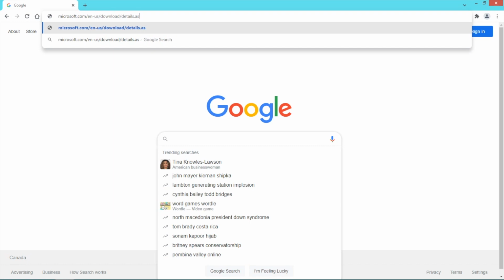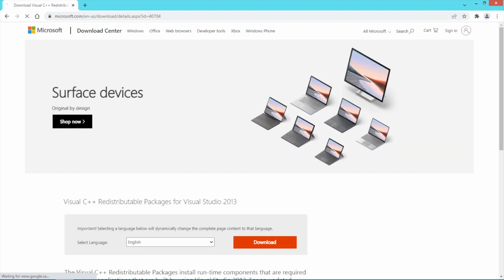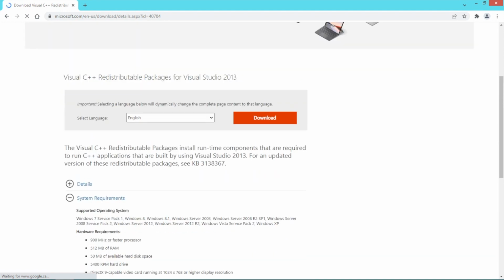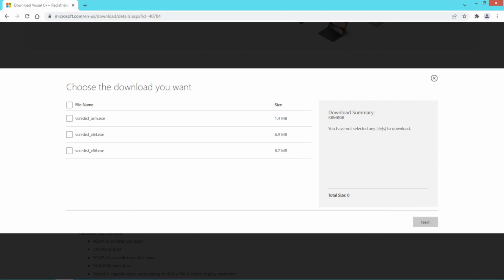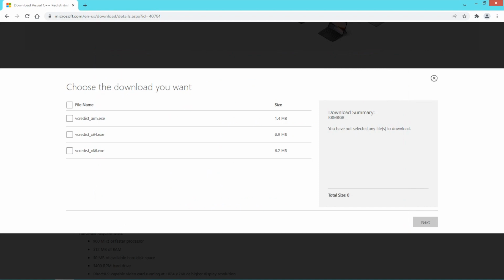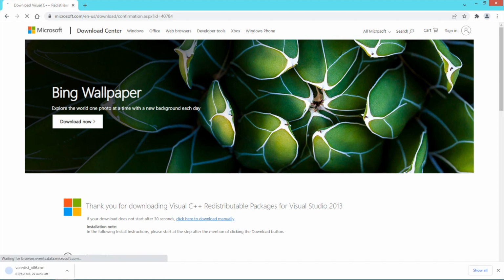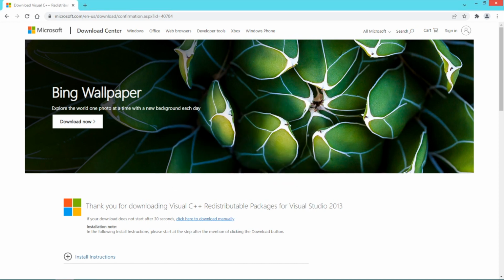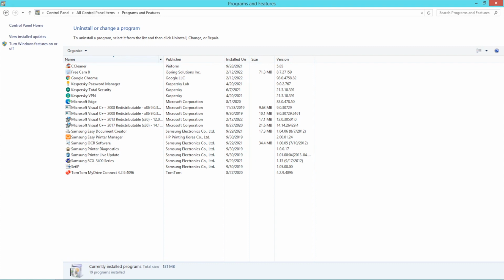How To Fix MSVCP120.DLL Not Found Error | The File MSVCP120.dll is Missing Error Fix.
AMAZON SHOPPING

Today I will be showing you all How To Fix Any MSVCP120.dll Error

they can come in a variety of error messages
for example :
"msvcp120.dll Not Found"'
"The file msvcp120.dll is missing"
"File msvcp120.dll not found"
"The program can't start because MSVCP120.dll is missing from your computer. Try reinstalling the program to fix this problem